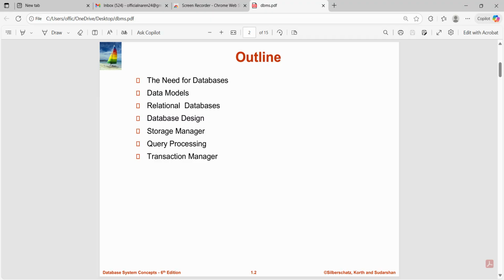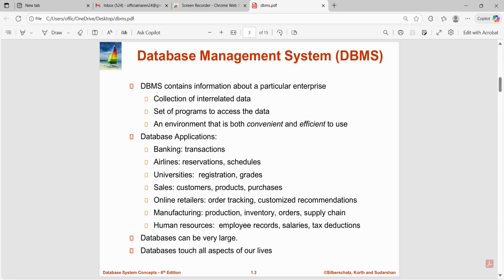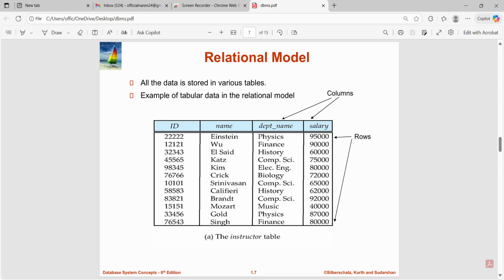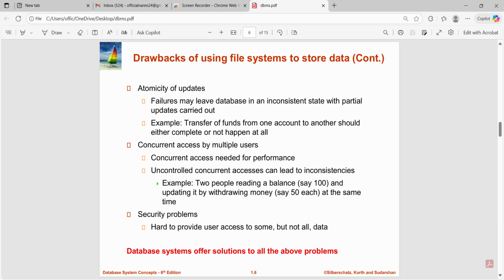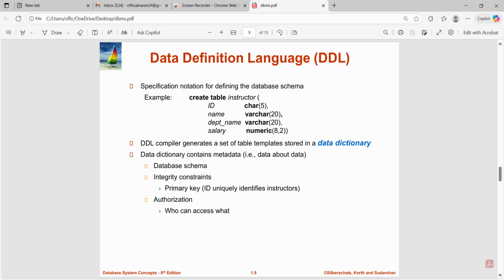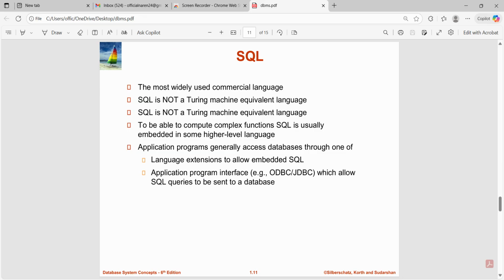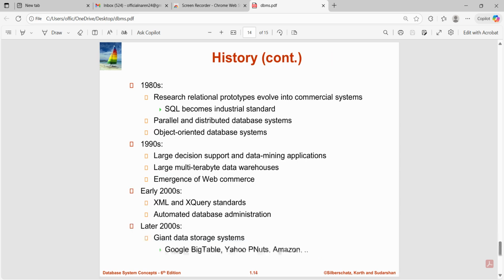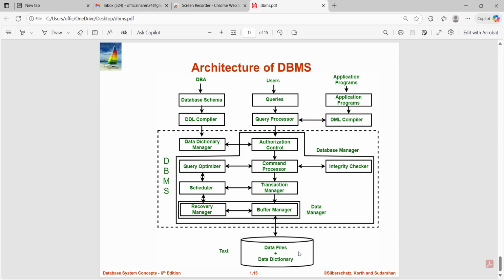INTRODUCTION TO DBMS